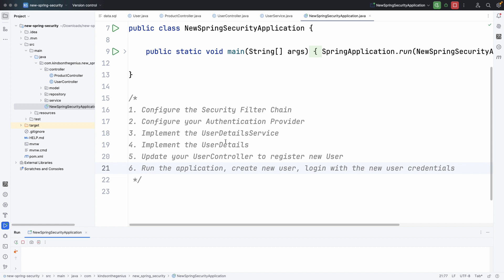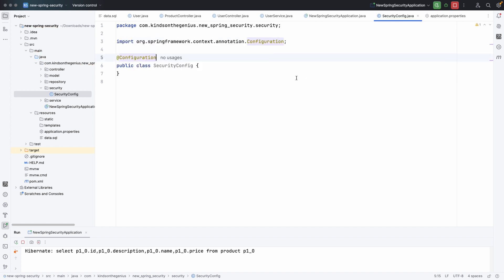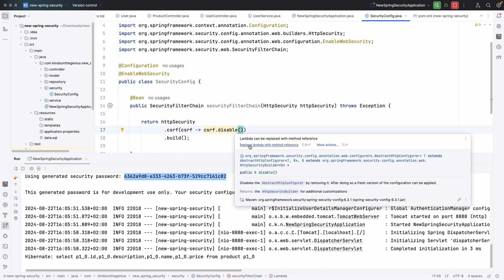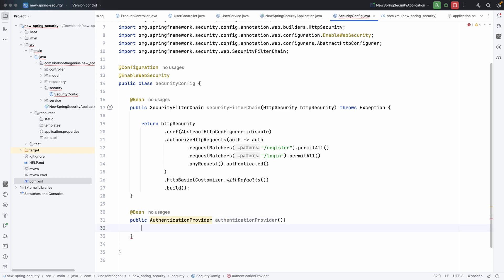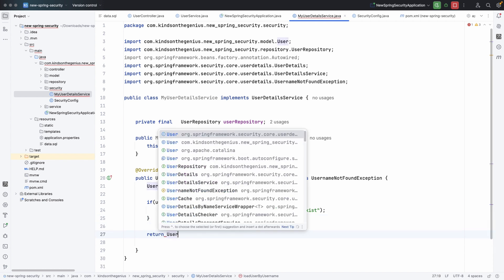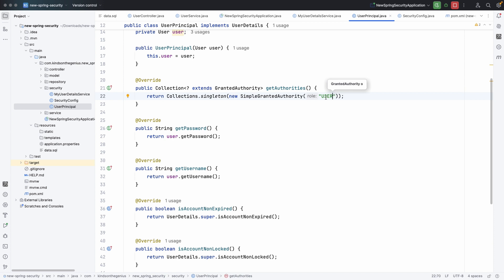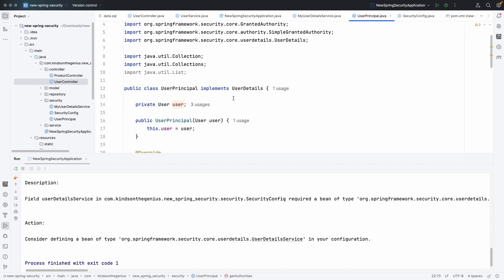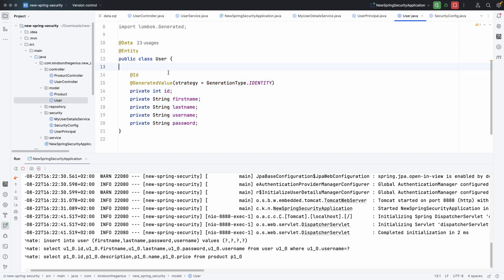The New Spring Security With Spring Boot Using SecurityFilterChain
This video explains how to implement the method to Spring Security using SecurityFilterChain instead of extending the WebSecurityConfigurerAdapter.